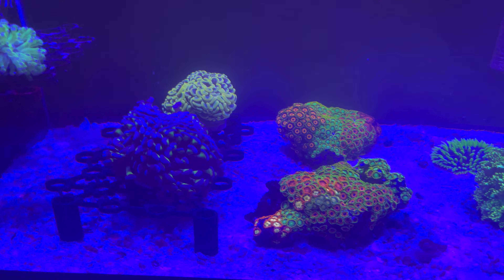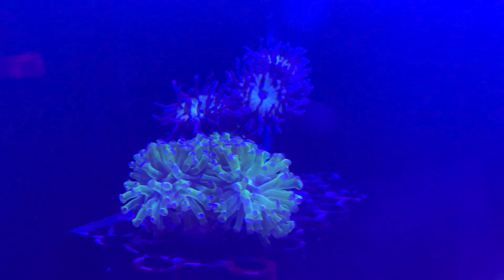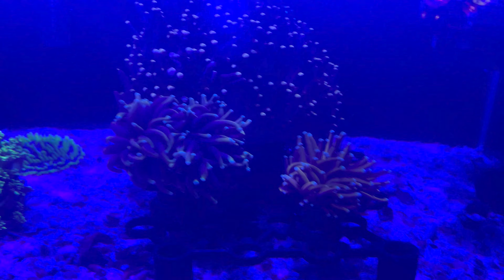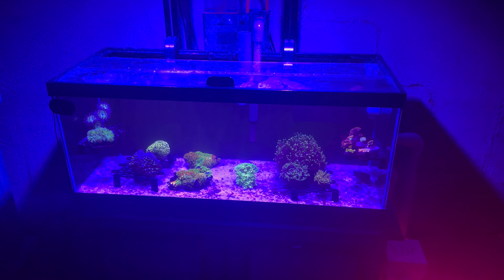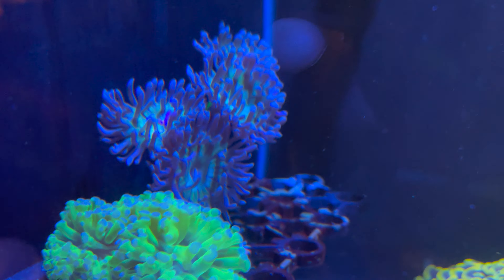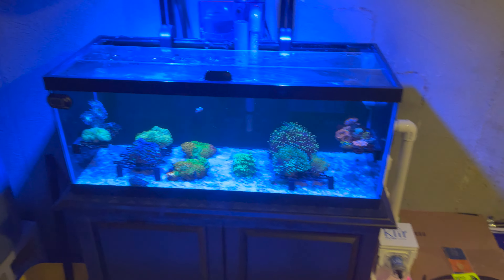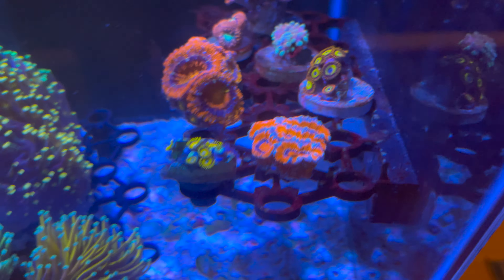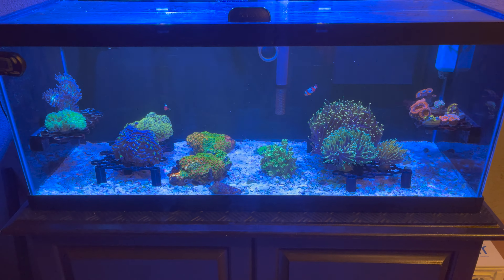frag tank overview reef aquarium salt water tank showing some corals